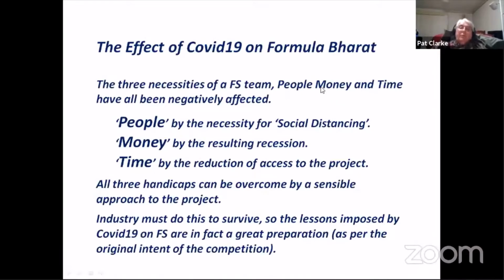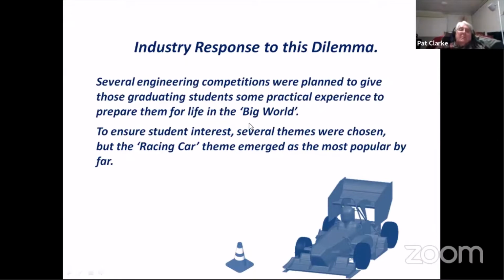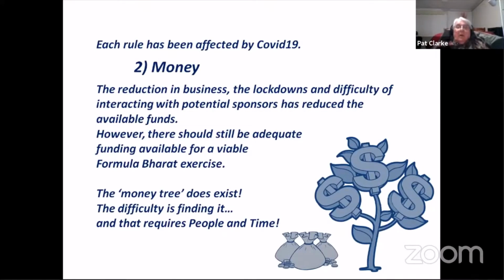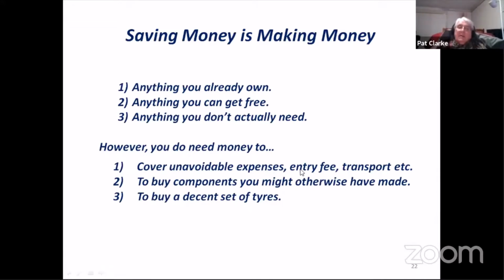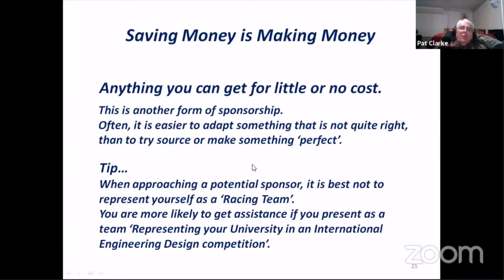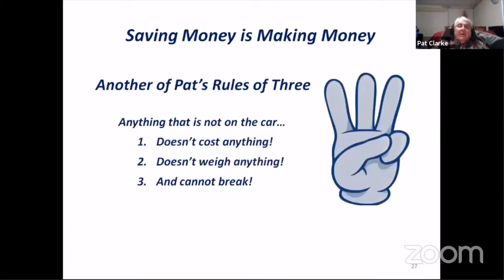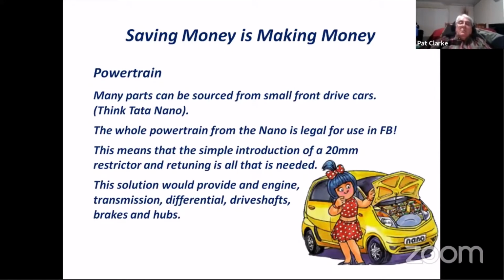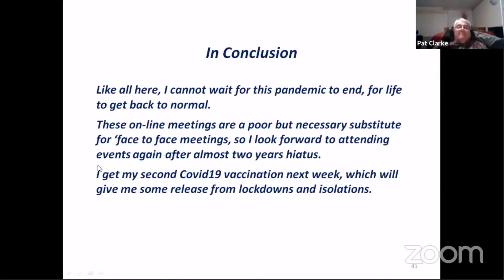Opening notes on Day 1 of FBAC 2021 - Pat Clarke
As presented at the Formula Bharat Academy Workshop on Gather.Town between June 26-27, 2021.